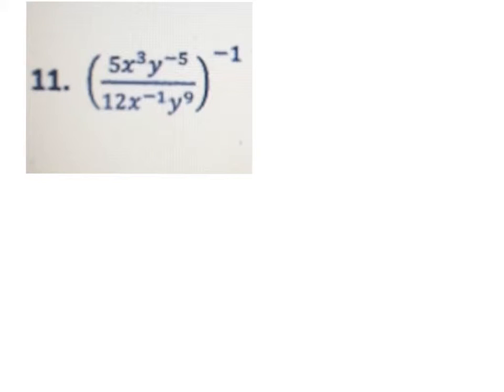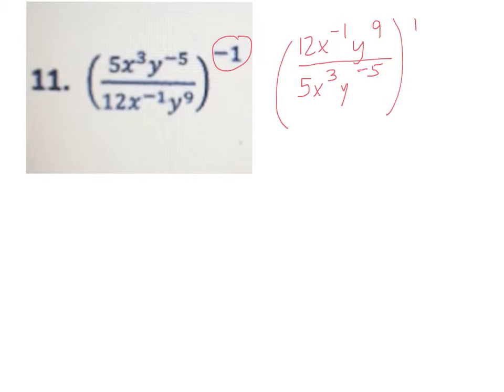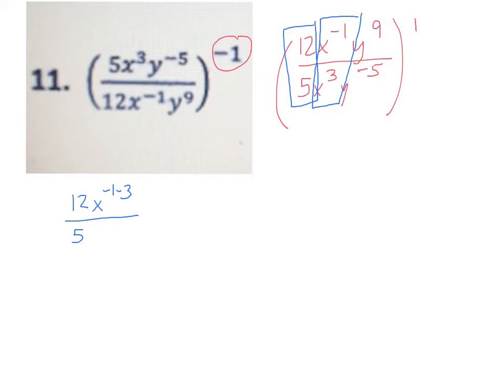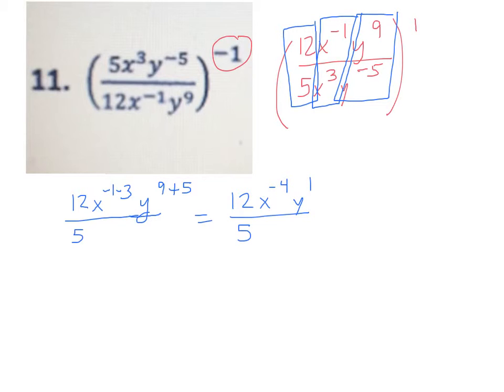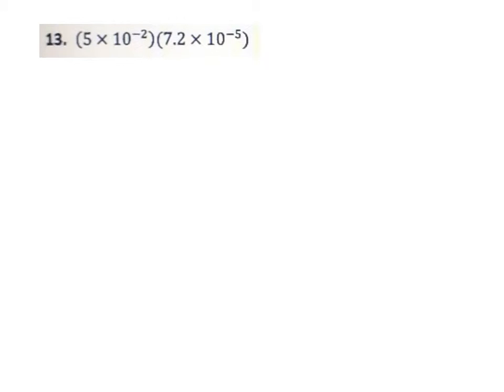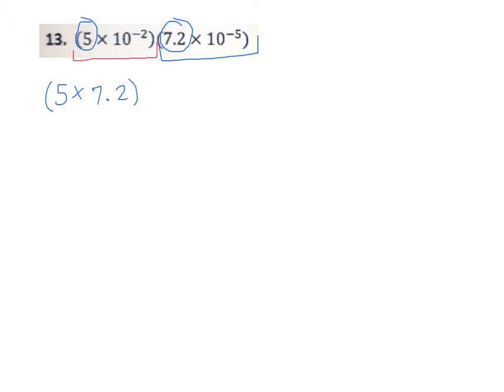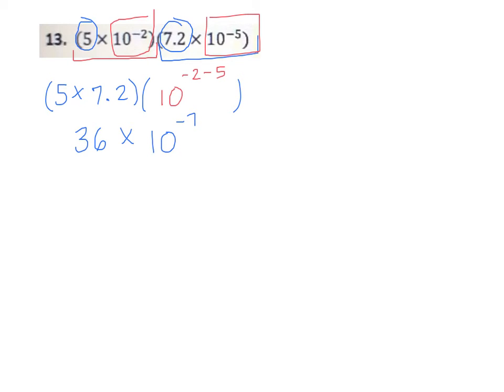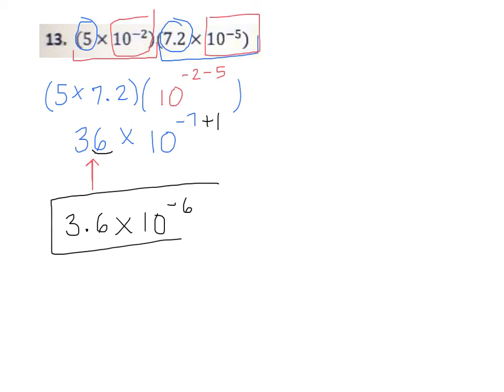HW #24 Solution to Problem 13